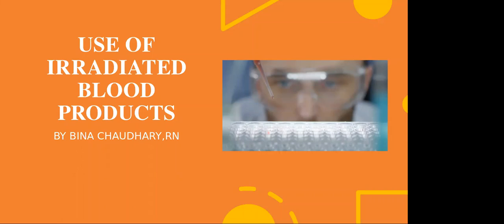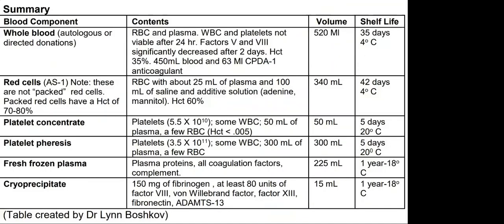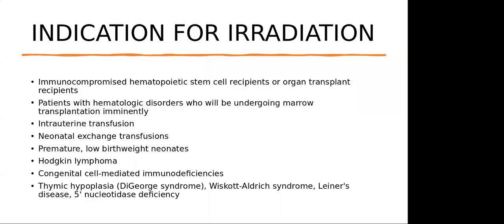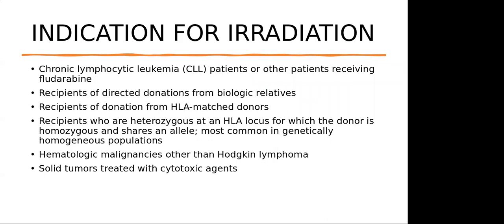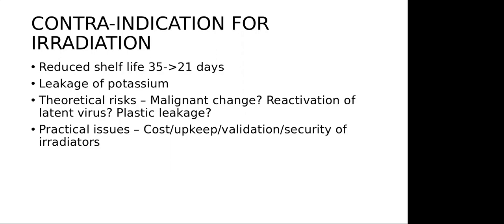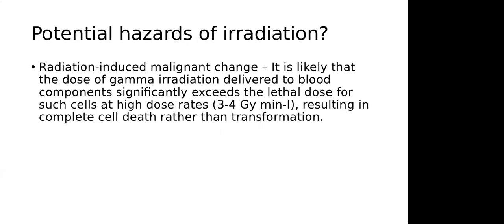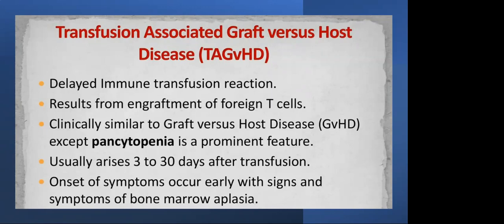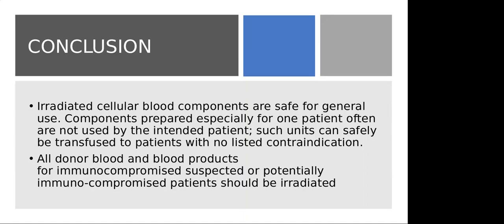15 Use of irradiated blood products